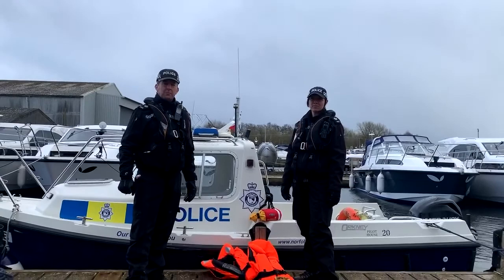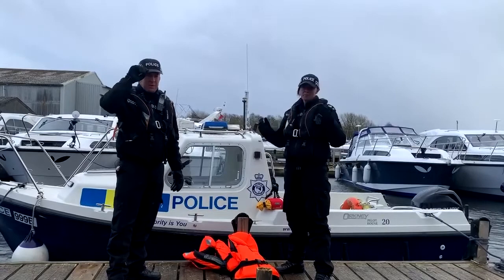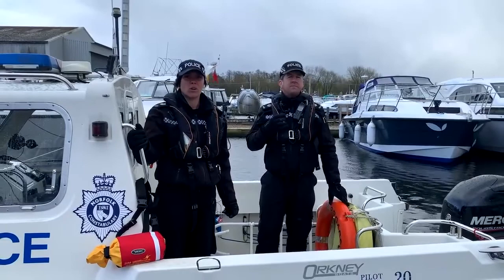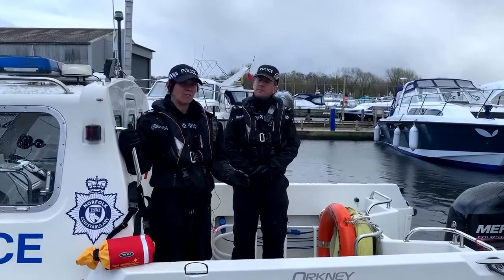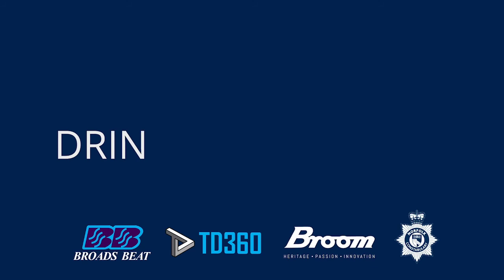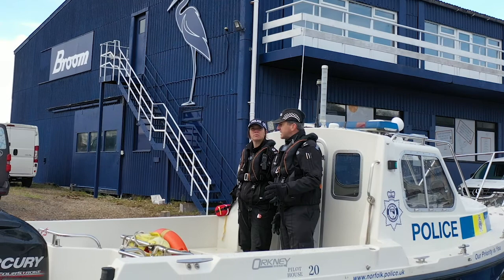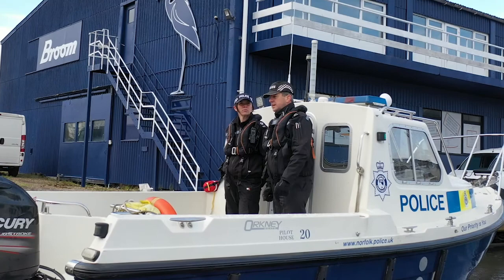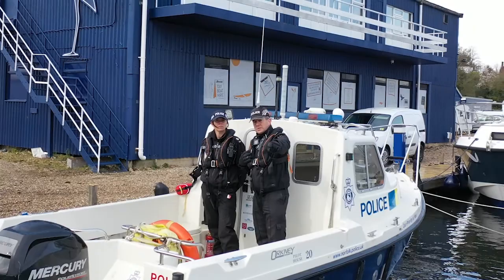Broom Boats + BroadsBeat Safety Video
Broom Boats have teamed up with the Norfolk BroadsBeat police to provide boaters with valuable safety advice when navigating the Norfolk Broads.

We cover the importance of wearing your lifejackets, the 'man over board' process, how to stay safe while drinking alcohol, keeping your boat and belongings secure and moving around deck safely.

We are very proud to be working with BroadsBeat to keep Norfolk Broads boaters safe while navigating the waterways.